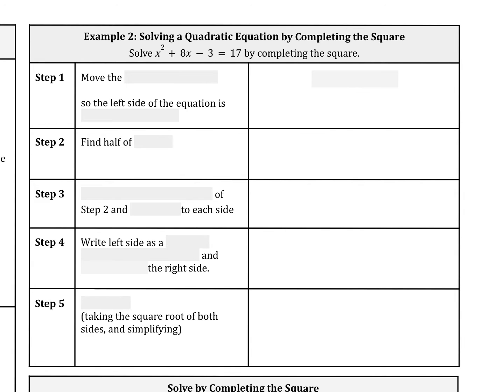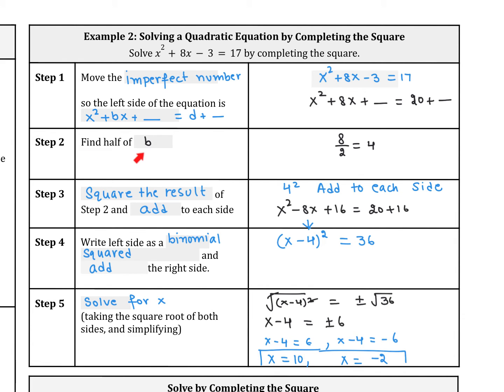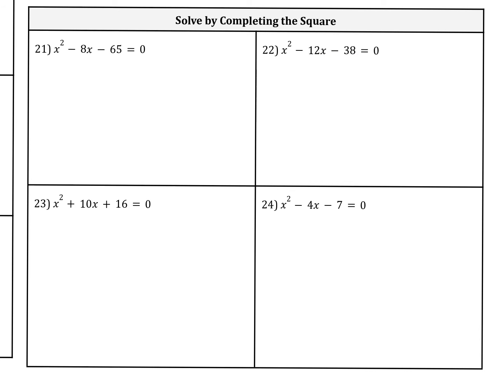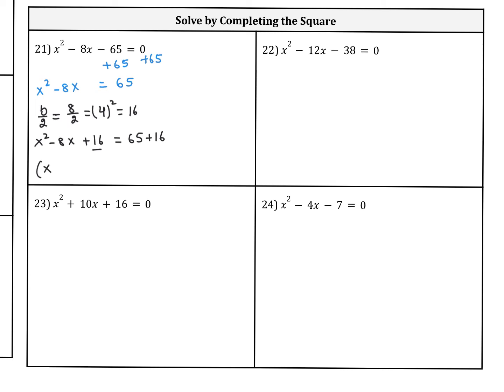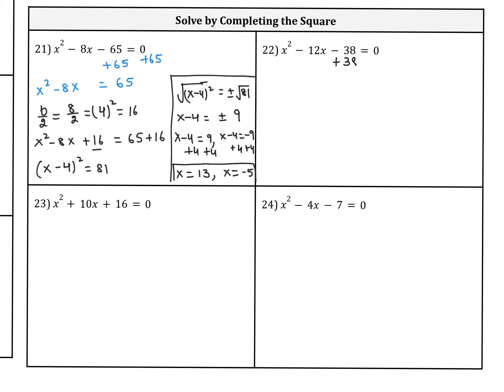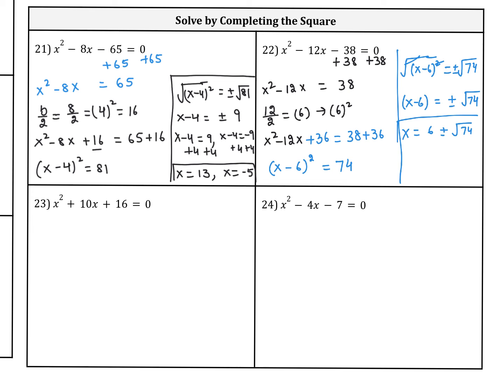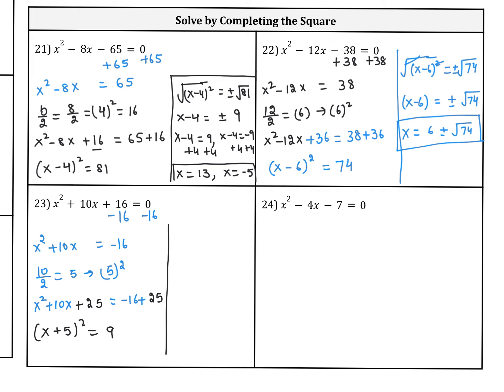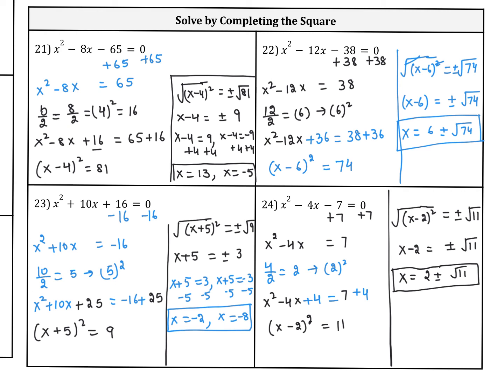9.1-9.3 Review Solving Quadratics Ex-2.mp4